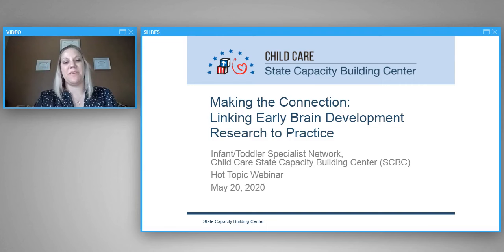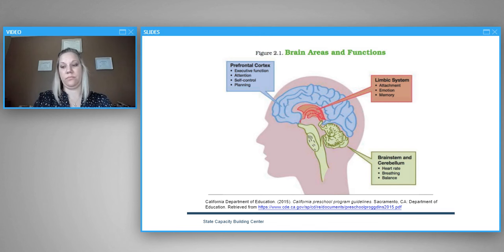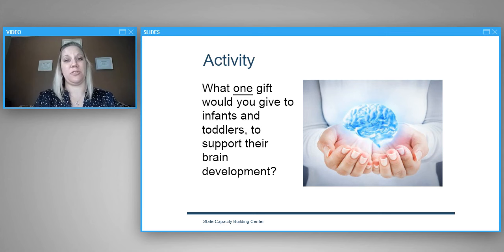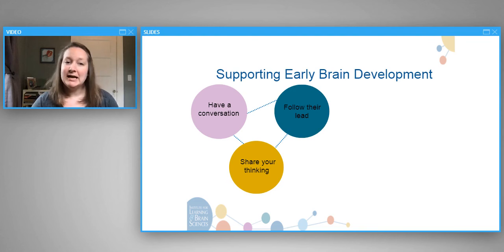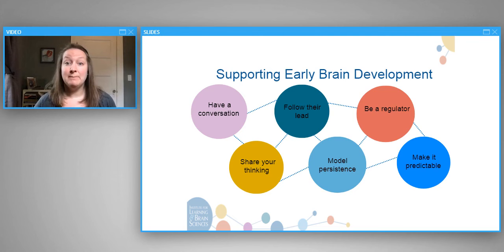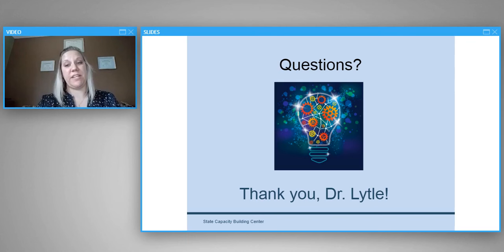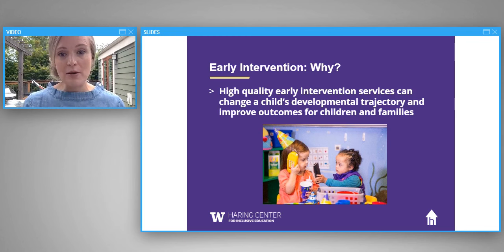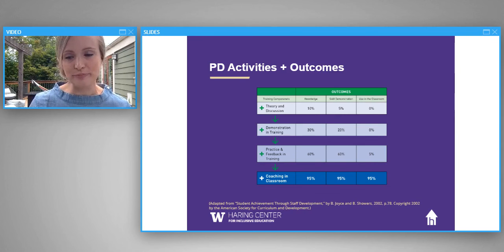Making the Connection: Linking Early Brain Development Research to Practice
This hot topic webinar explores how to intentionally connect the latest research to promising practices within early childhood systems, programs, and policies and infant/toddler quality initiatives to narrow the gap between knowledge and practice.